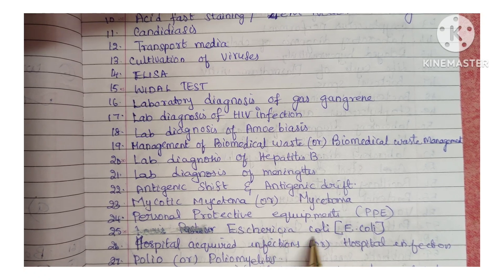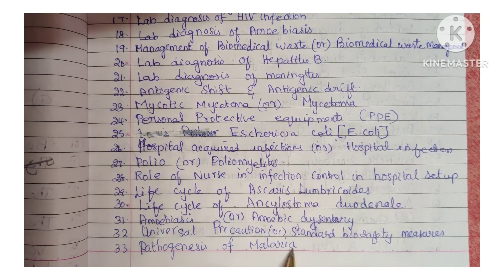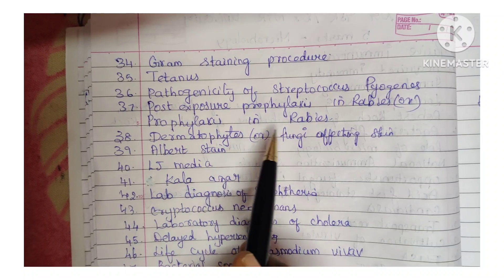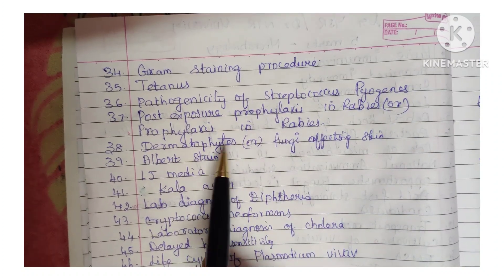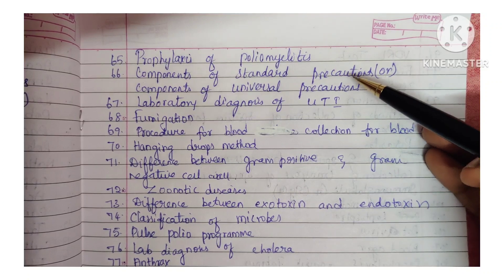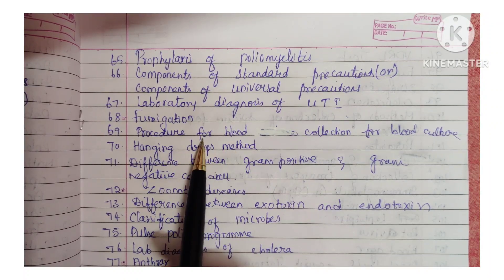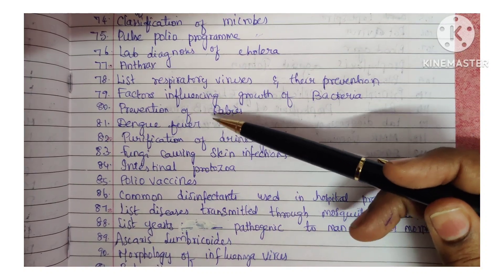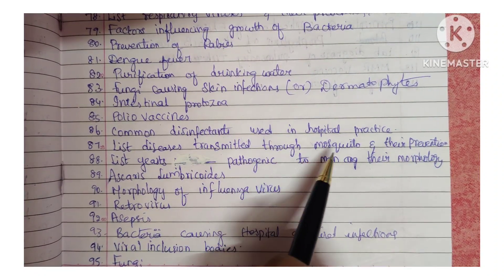Microbiology important questions for Bsc Nursing question paper|5 marks|Dr YSR| Dr NTR University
Microbiology question paper for Bsc Nursing first year |Dr NTR. university of health sciences|Feb 2021
Microbiology question papers for bsc nursing students
Microbiology question papers for Paramedical Students
Microbiology question papers for Post basic bsc nursing students
previous year question papers for Microbiology for Bsc Nursing first year students